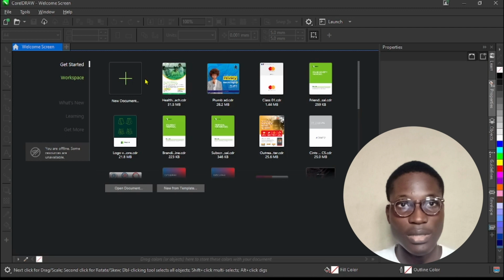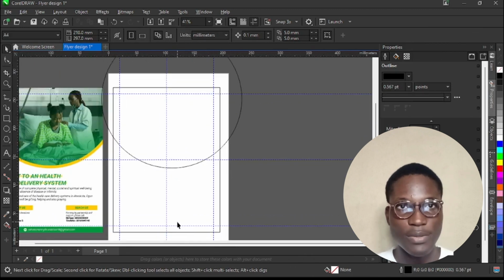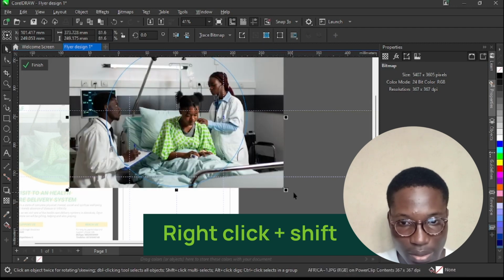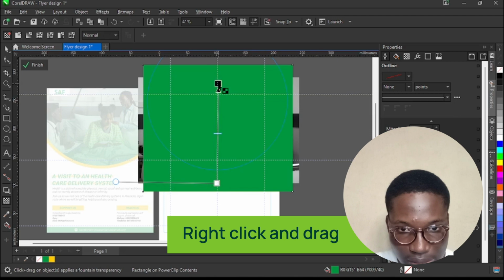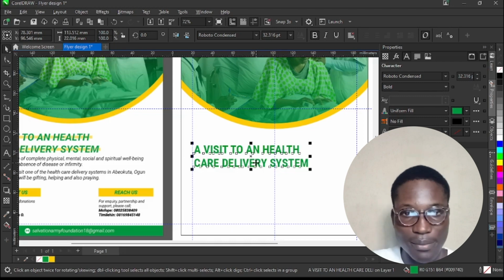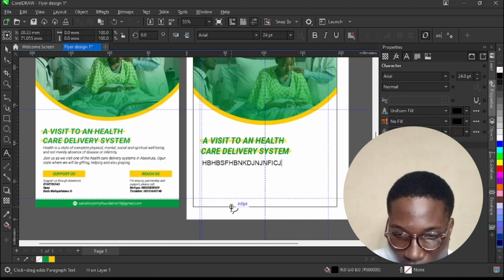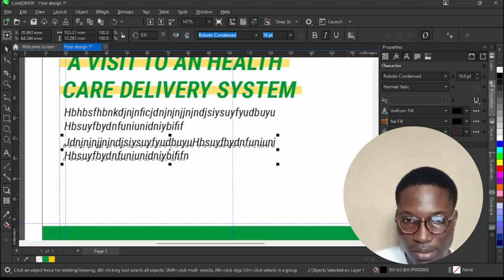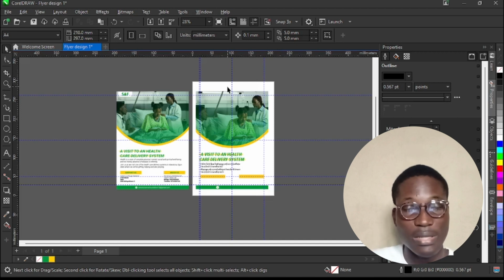How to design a Flyer/Poster in CorelDraw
In this video, you will learn how to design a poster from start to finish in CorelDraw 2023